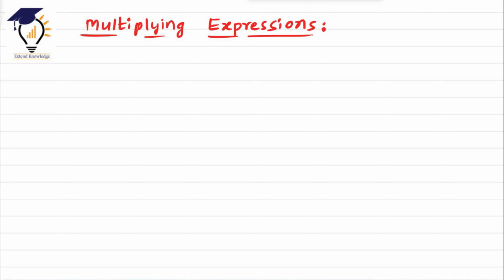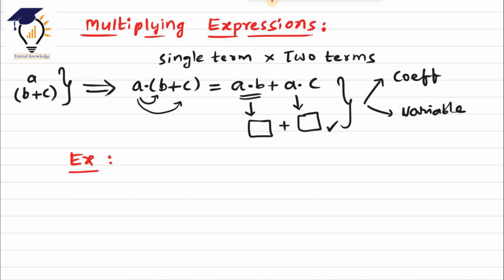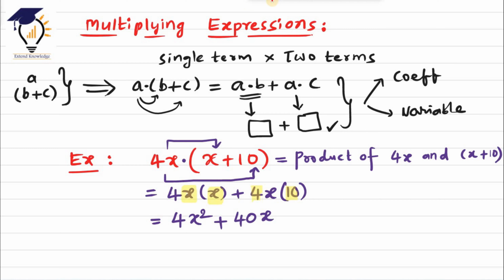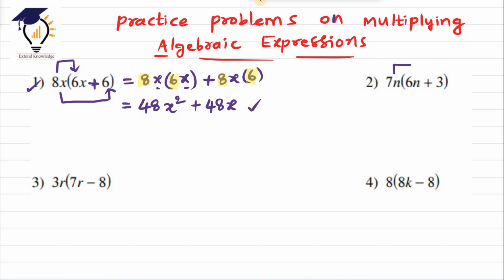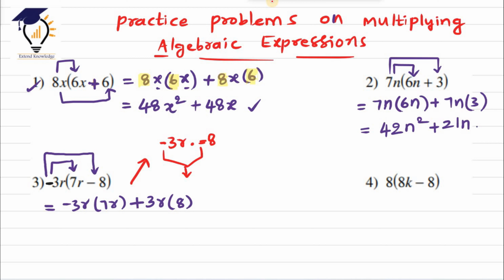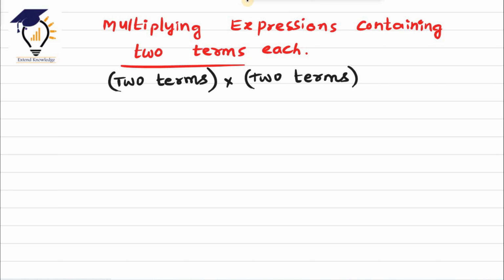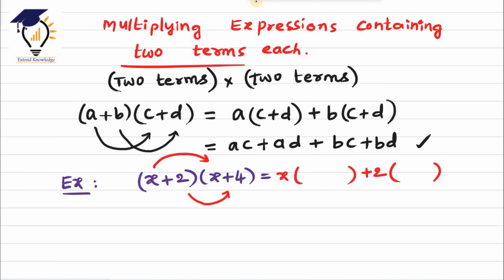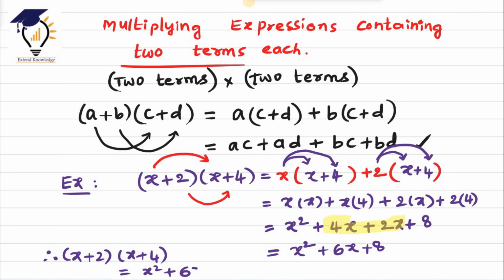Algebraic Expressions 9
In this video you are learning about multiplying expressions of Single term to two terms expressions and two terms with two terms expressions.